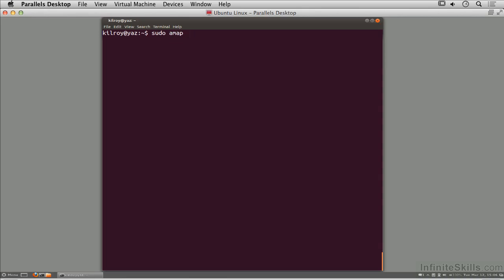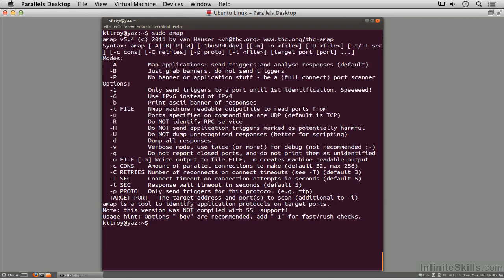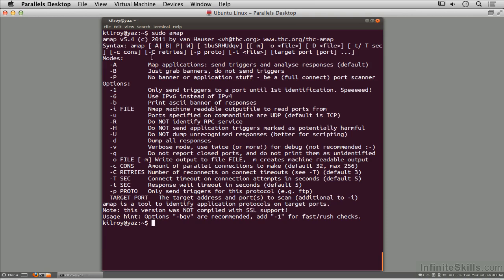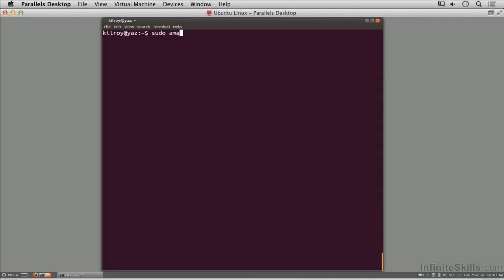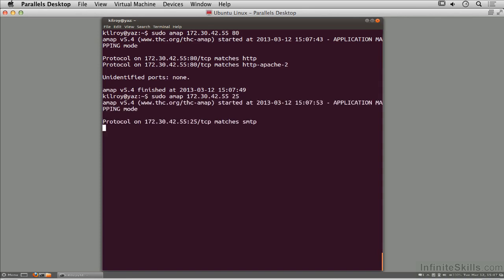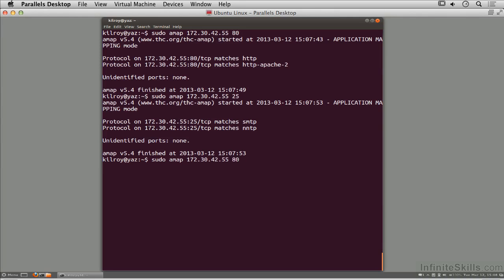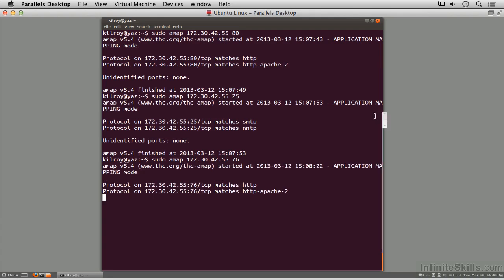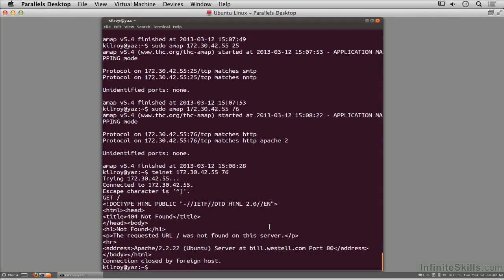Application Scanning with Amap: Discover Open Services Fast!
Amap is a powerful tool used for application fingerprinting and scanning open services on a network. In this video, we break down how Amap works, demonstrate real-world use cases, and show how ethical hackers and pentesters can use it for reconnaissance. Stay ahead of cyber threats by mastering application scanning!